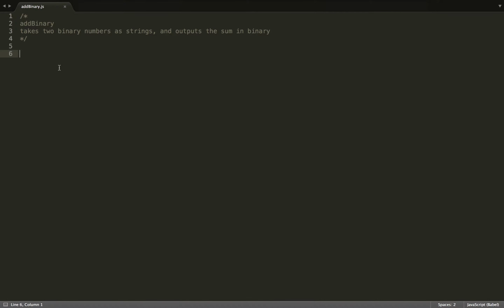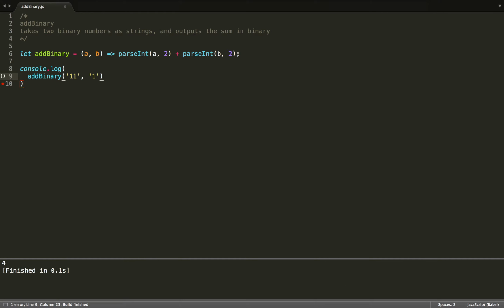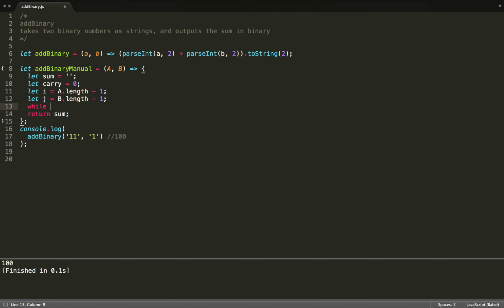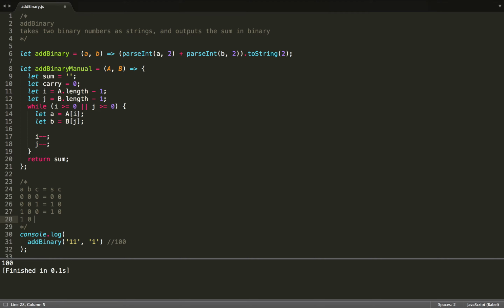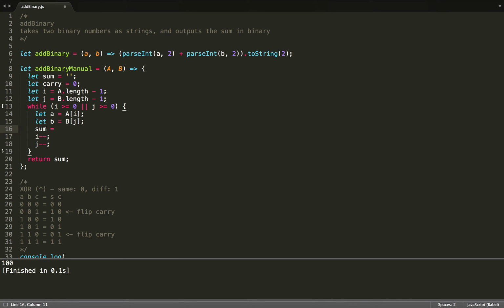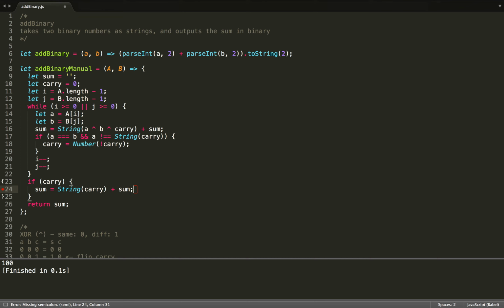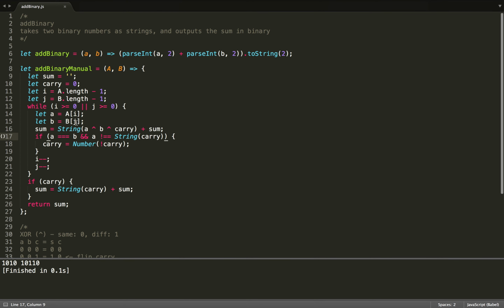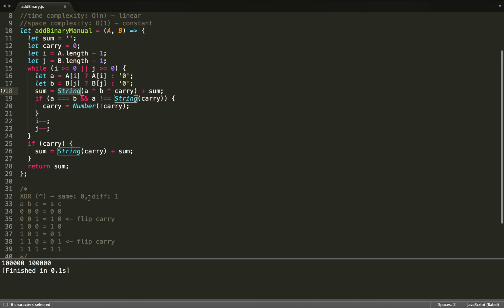JavaScript (ES6) - Algorithms - (addBinary) - adds two binary numbers together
In this video, I code out the following function...

addBinary -
takes two binary numbers as strings, and outputs the sum in binary

language: JavaScript ES6

If you have any questions, or comments, or suggestions, or if I made any errors, please let me know!